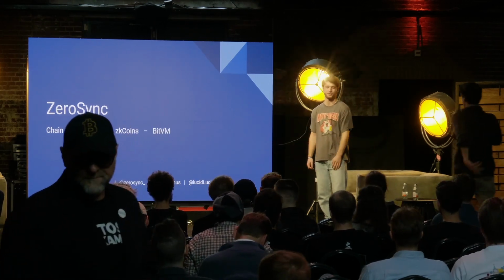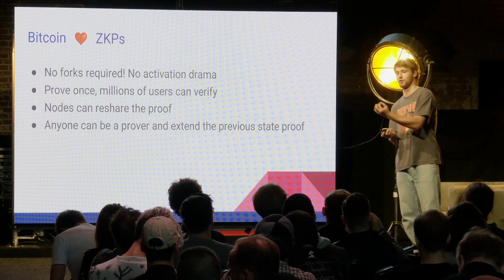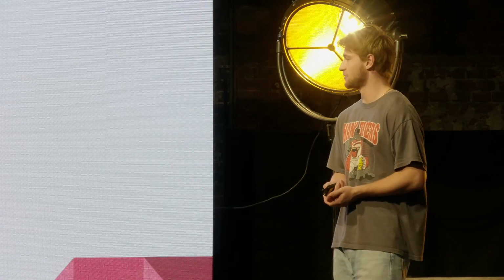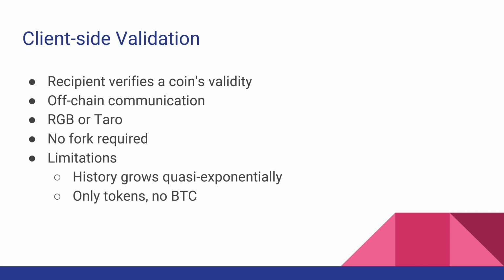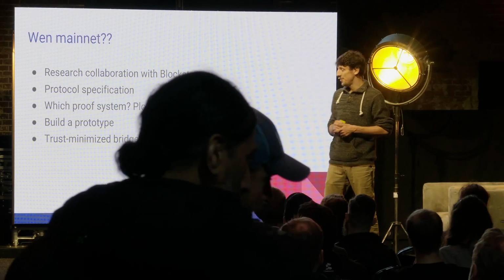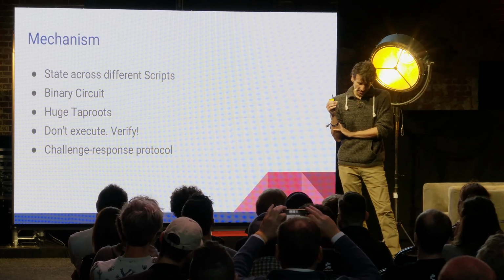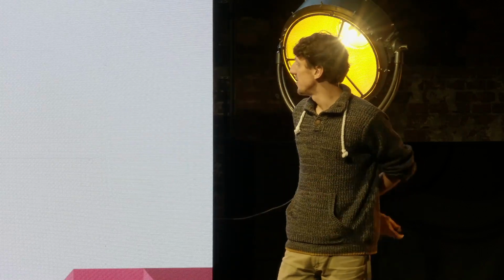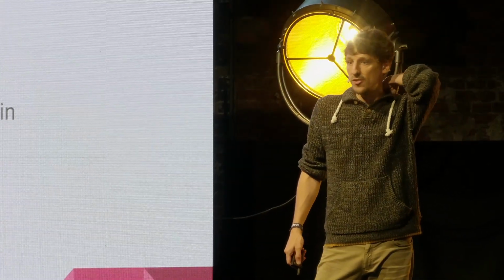Zero Sync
Robin Linus and Lukas George of ZeroSync deliver their keynot presentation at Bitcoin Amsterdam.

Lower your time preference and lock-in your Bitcoin 2024 conference tickets today!!!

"All views expressed by hosts, guests, and interviewees of "Bitcoin Magazine Live" are opinion only and do not reflect the views of Bitcoin Magazine, its ownership, management, any of their associated or affiliated entities, or their inhouse or third party service providers and platforms. This program is informational only, and its content does not contain or construe any offers to buy, sell, or hold any bitcoin, other cryptocurrency, or any securities or other financial instruments in the United States or any other jurisdiction in which such solicitation or offer would be unlawful. Nor does this show's programming constitute any kind of legal, tax, investment, financial, or other advice. Individuals who appear on "Bitcoin Magazine Live" are not deemed investment advisors and their performances in the past are not indicative of future results. All investment carries risk and you should do your own due diligence before investing."